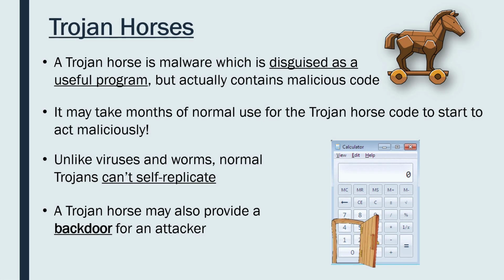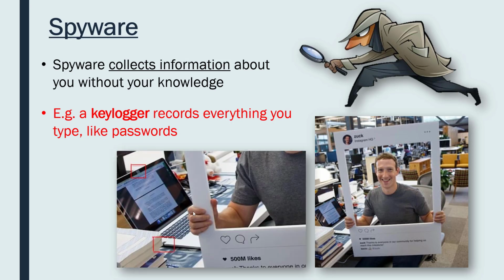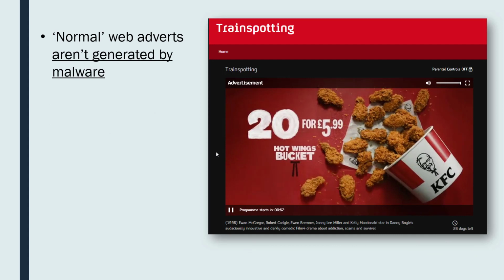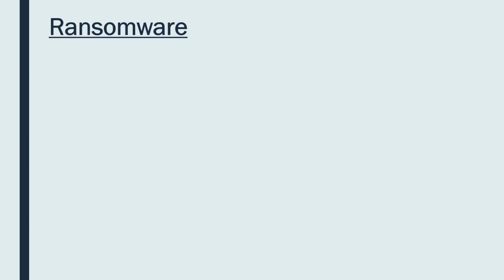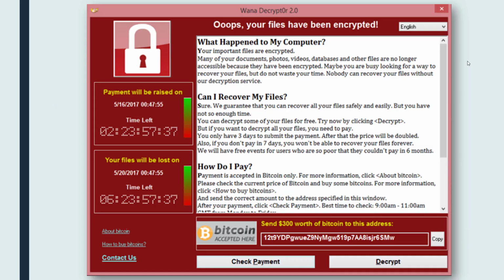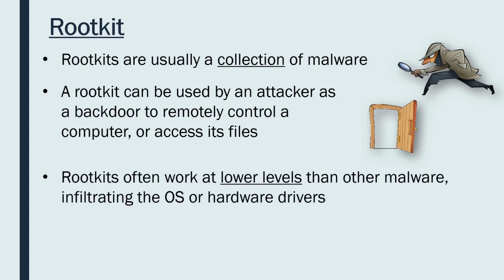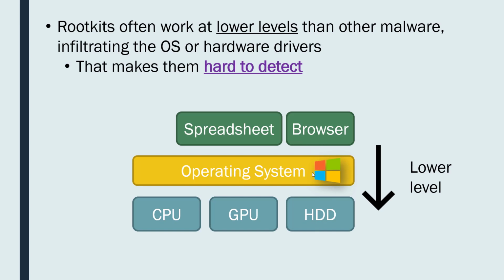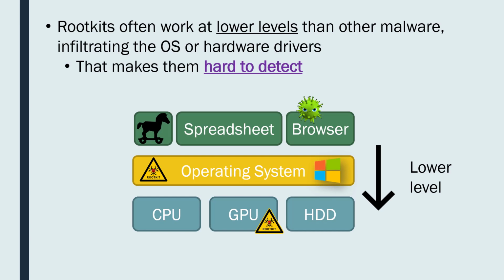Cambridge Nationals I.T.: Malware P2 (LO4 #3)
The second part of two videos on different types of malware. This video covers spyware, adware, ransomware, and rootkits.